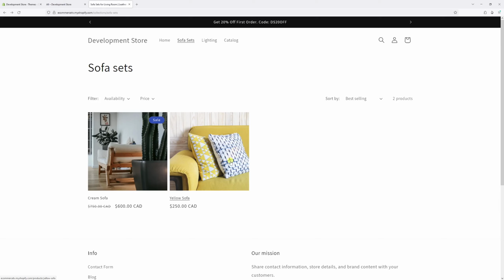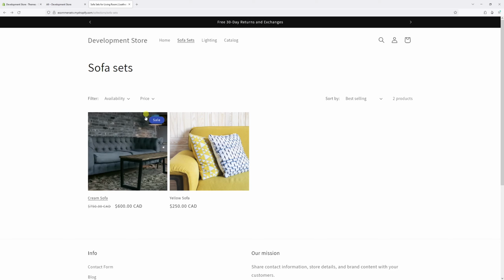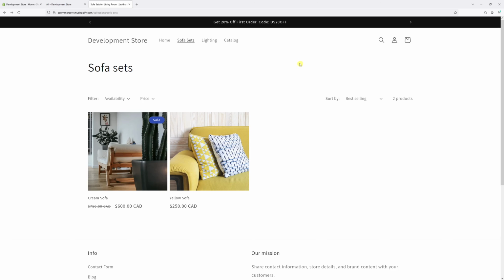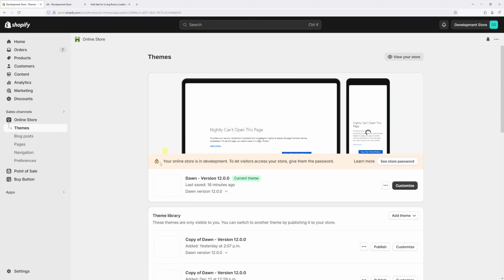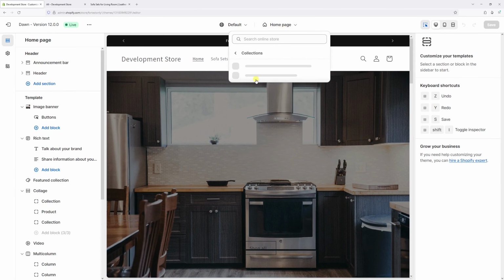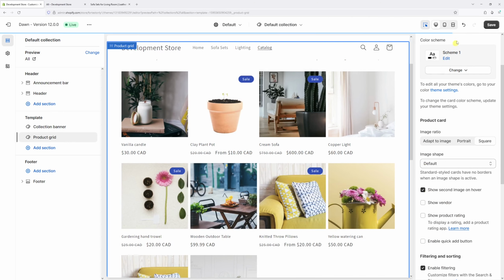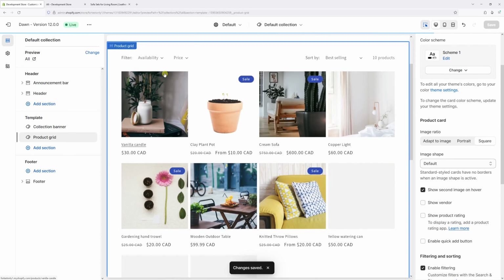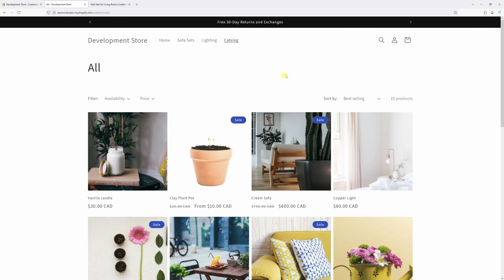Shopify Dawn Theme: How to Enable Second Image on Hover on Collection Pages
This Shopify tutorial demonstrates how to enable the second product image on hover on the collection page within the Dawn theme settings.